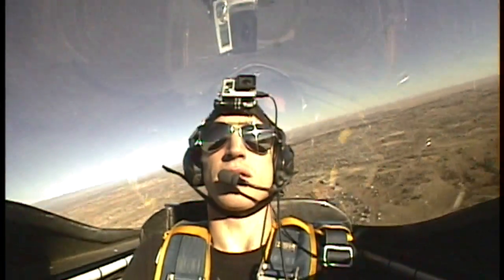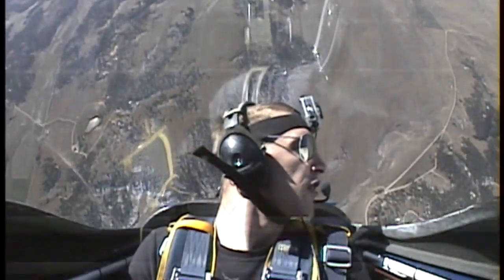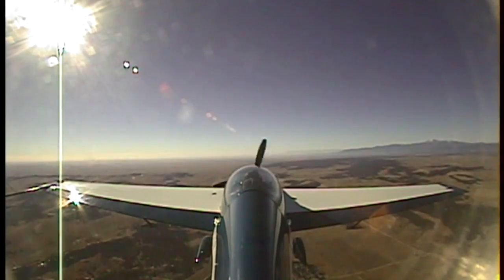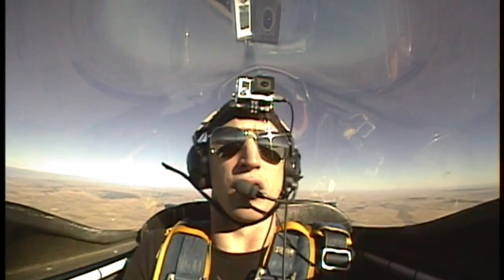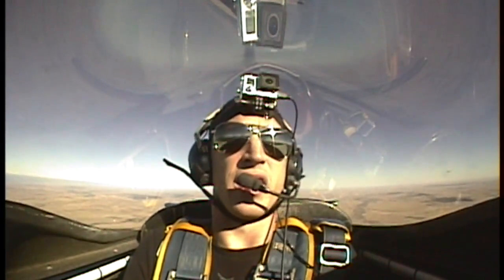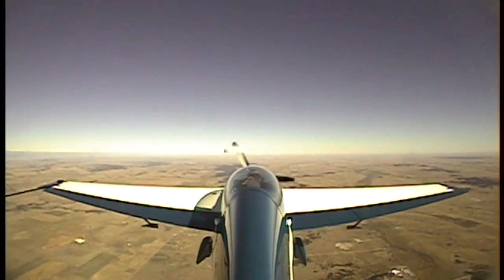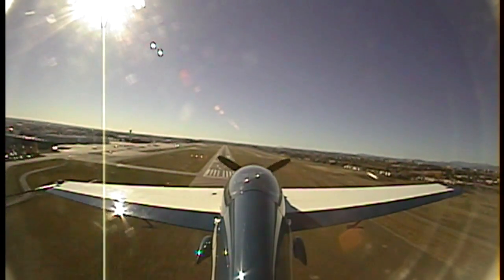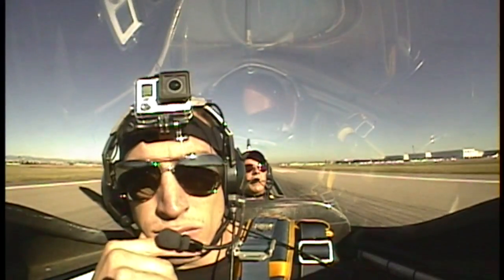Sean 2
This video is about Sean 2